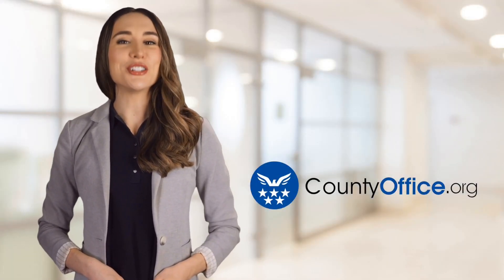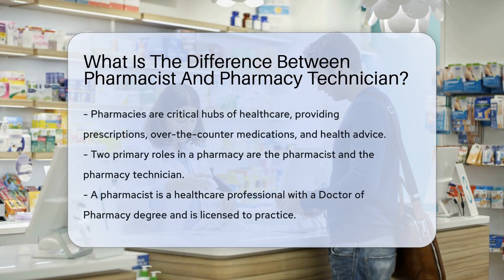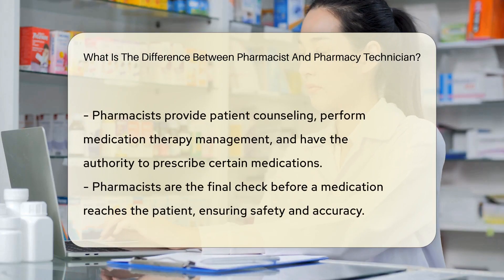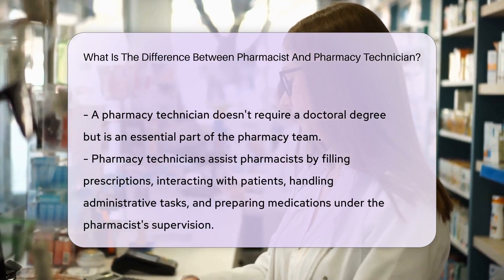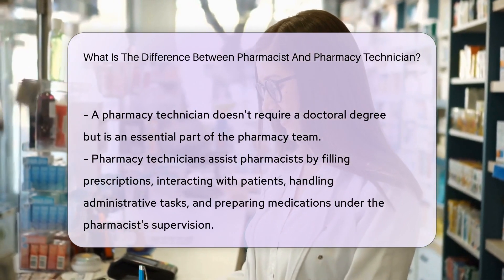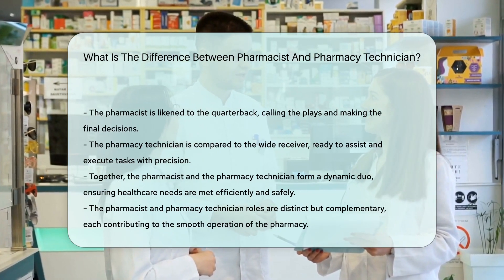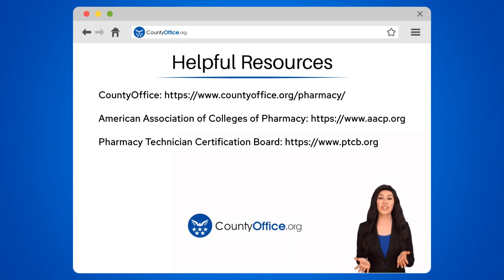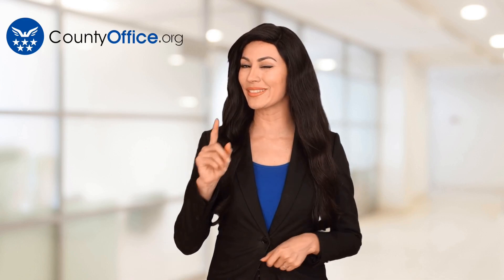What Is The Difference Between Pharmacist And Pharmacy Technician? - CountyOffice.org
What Is The Difference Between Pharmacist And Pharmacy Technician? Ever wondered about the key roles that keep your local pharmacy running smoothly? In our latest video, we delve into the distinct responsibilities of a pharmacist and a pharmacy technician, and how their teamwork ensures your healthcare needs are met efficiently and safely. Join us as we unravel the differences between these two critical roles in the healthcare industry.